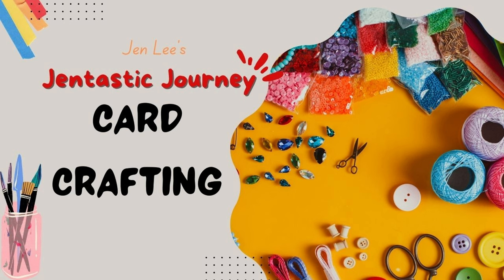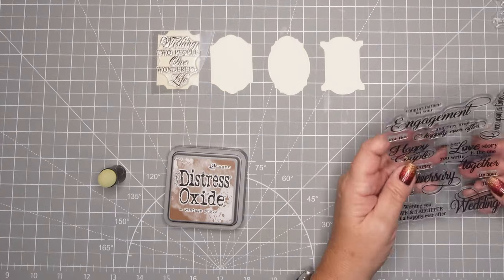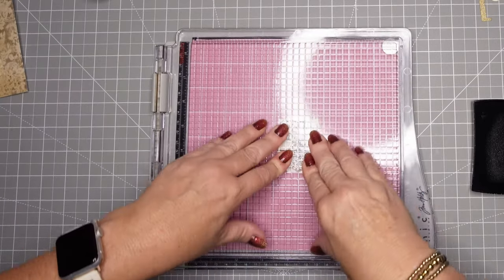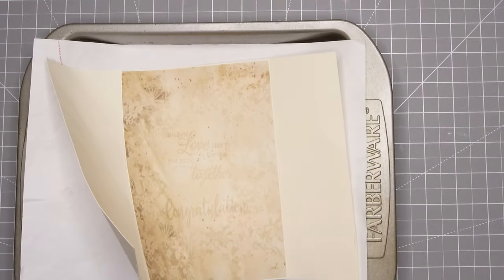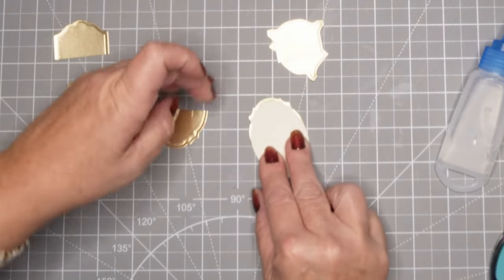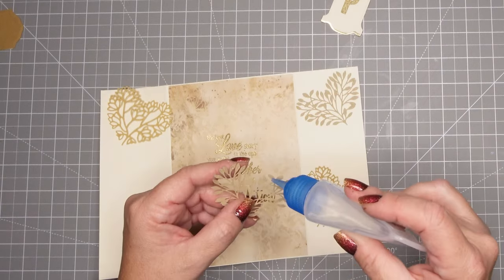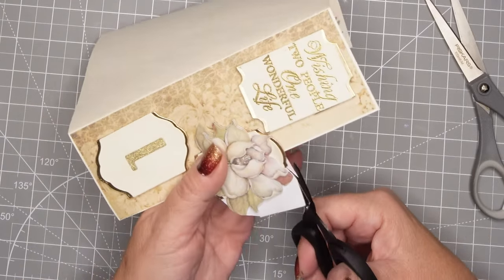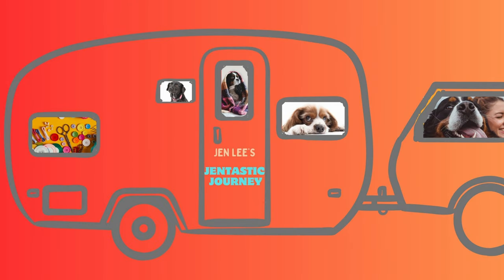MIND-BLOWING Wedding Card Template Revealed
Get ready to be amazed by this mind-blowing wedding card template that is easy to use and absolutely gorgeous! Say goodbye to boring wedding cards and hello to stunning, custom DIY designs that will wow your newlyweds!

ITEMS MENTIONED IN THE TUTORIAL:

Bearly Art Precision Craft Glue:

Cardstock, Gold Glitter:

Cardstock, Gold Shiny:

Crafting Tweezer:

Die Cutting and Embossing Machine, Offnova:

Dies, Metal - Alphabet Letter Dies, capitals

Dies, Metal - Background Shapes:

Glue, Adtech Fine Line Liquid Glue:
(from HobbyLobby.com)

Magnetic Sheets with Envelopes (for organizing dies):

Paper Trimmer, Fiskars:

Pattern Paper, Wedding Theme:

Ranger Multi Medium Matte Glue:

Removable Scotch Tape:

Self Healing Craft Mat, Desk Sized (gray):

Tape Runner, AdTech:

Tonic Tim Holtz Stamp Platform:

Tim Holtz Small Scissors, 5 inch:

Tim Holtz Long Bladed Scissors, 9.5 inch:

Wedding Stickers  (from the Dollar Tree, USA)